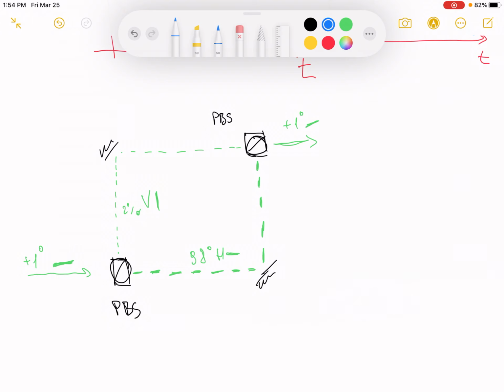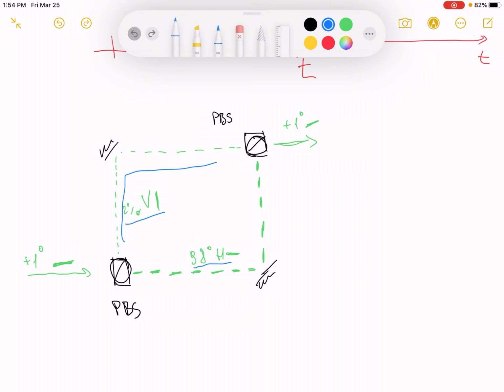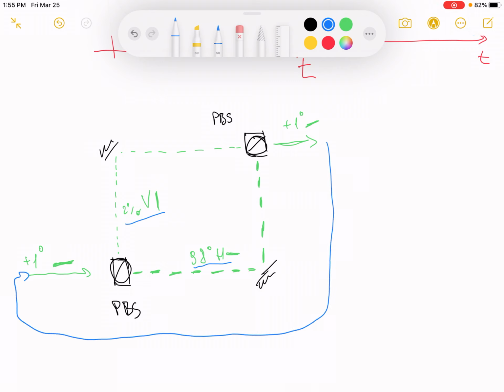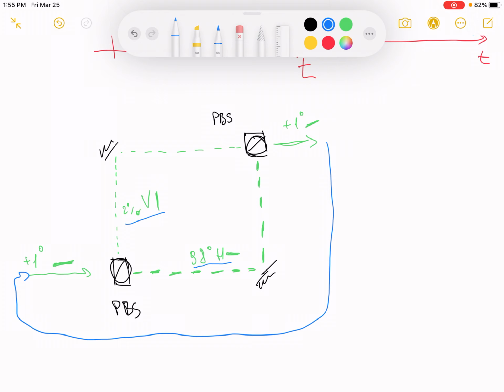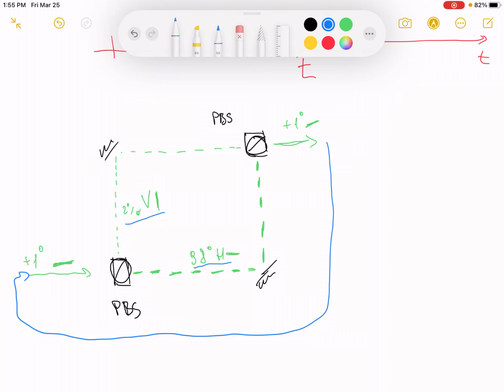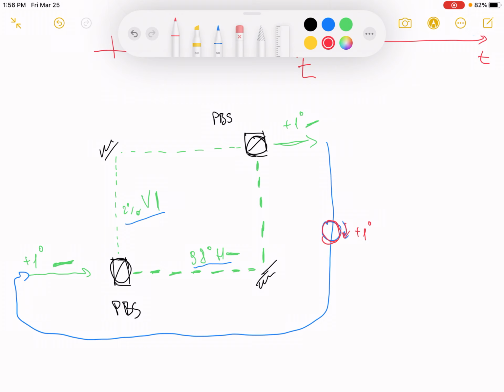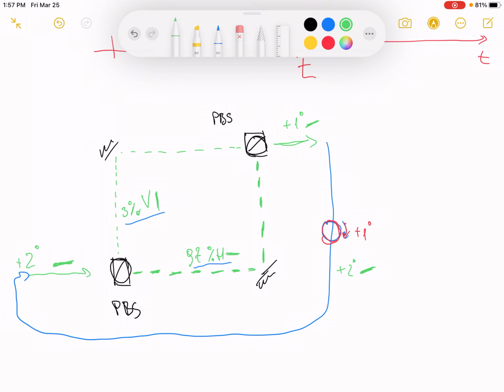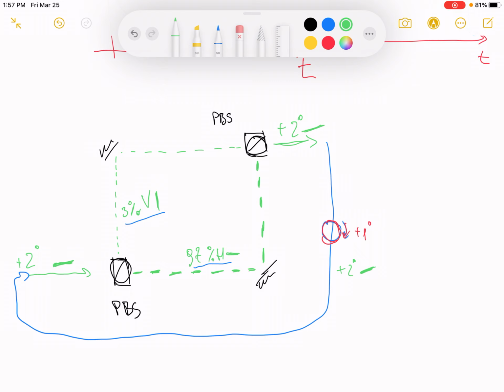Quantum Zeno 2